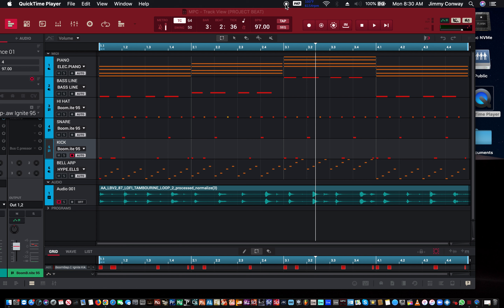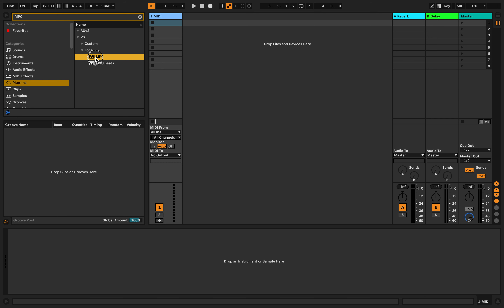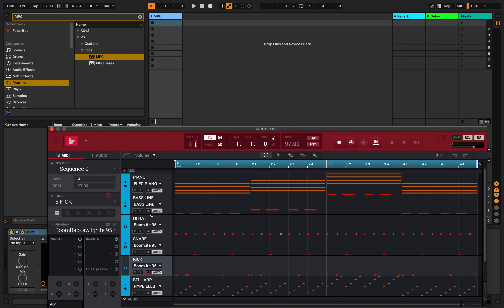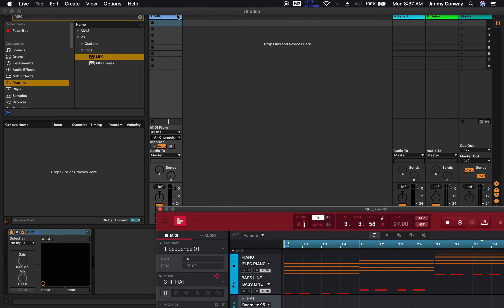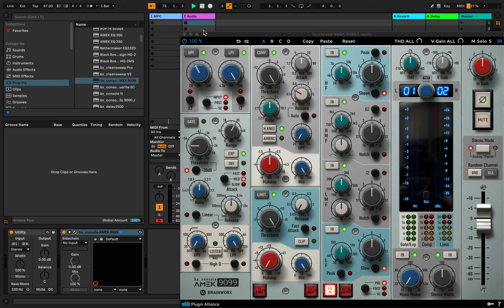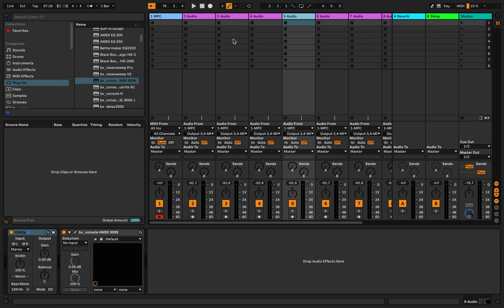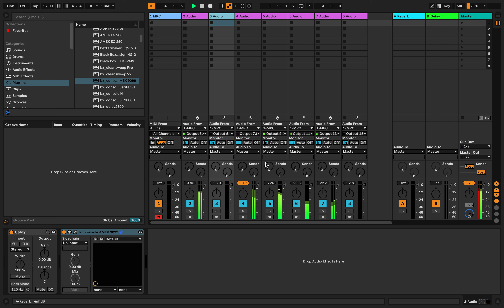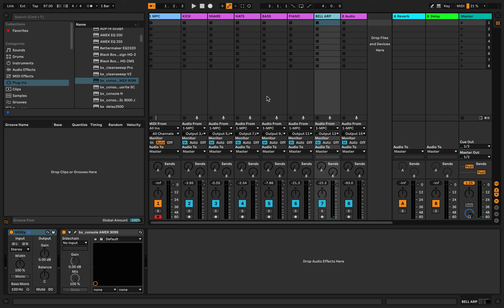MPC Software Tutorials - Recording MPC Beat In Ableton Live - Making A Beat in MPC Beats Part 2.mov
Welcome to my new video MPC Software Tutorials - Recording MPC Beat In Ableton Live - Making A Beat in MPC Beats Part 2
In this video I will show you how to record  your beat into Ableton Live for further editing and mixing.